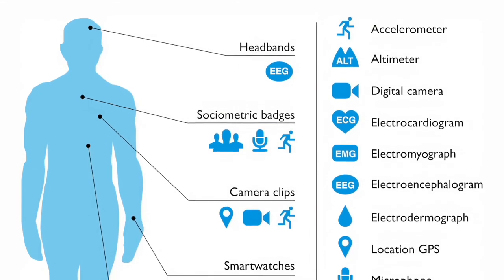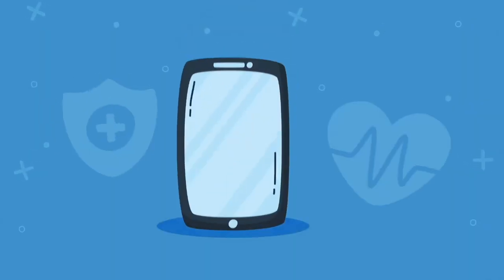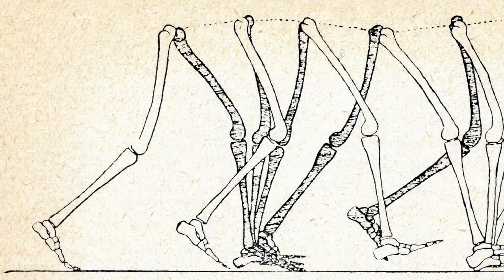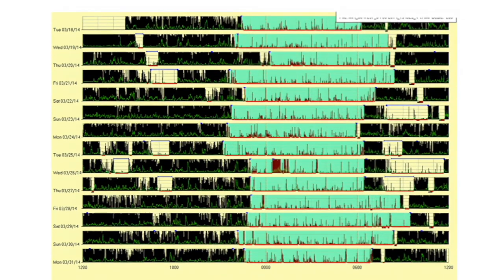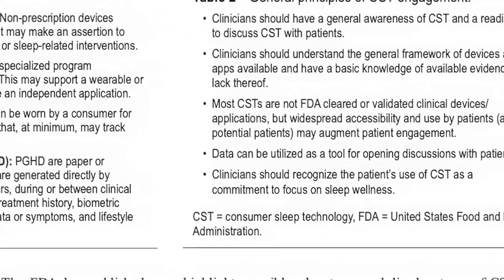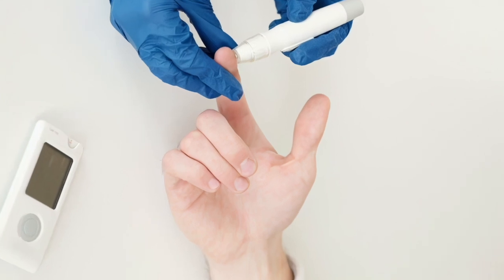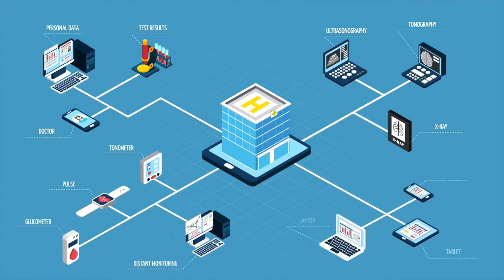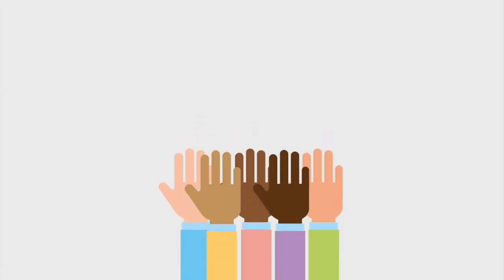Wearable Technology: Whats the Evidence? (Sleep, Activity, Blood Glucose & Cardiovascular Health)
This is an excerpt from a lecture evaluating the evidence on the accuracy of commercially available wearable technologies for sleep, activity (including biomechanical analysis), continuous blood glucose monitoring and cardiovascular health)

0:00 Introduction
1:17 The evidence on the use of wearable tech for monitoring physical activity
3:10 The evidence on the use of wearable tech for monitoring sleep
4:52 The evidence on the use of wearable tech for monitoring cardiovascular health
5:53 The evidence on the use of wearable tech for monitoring blood glucose